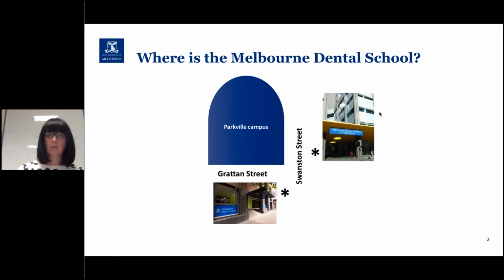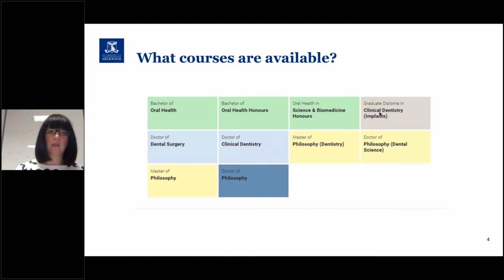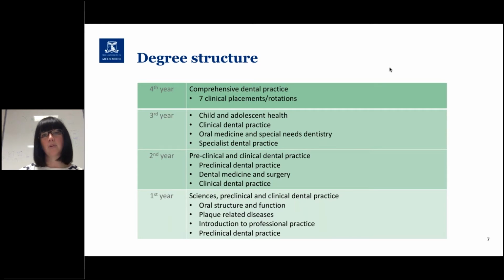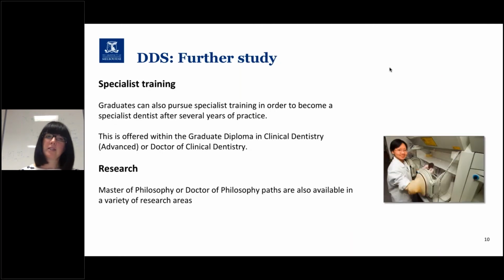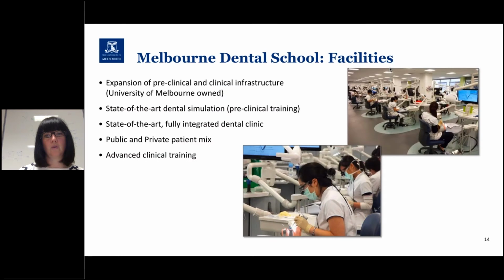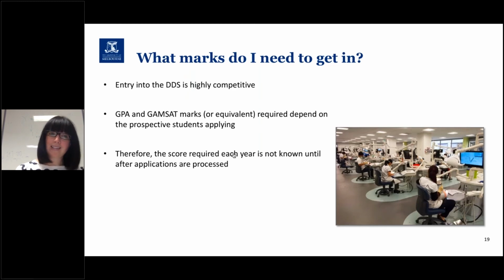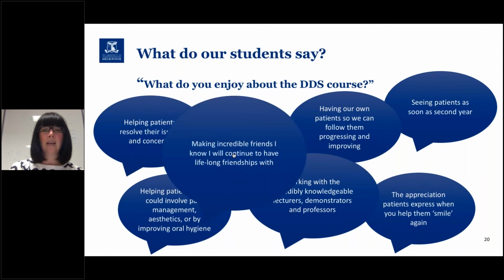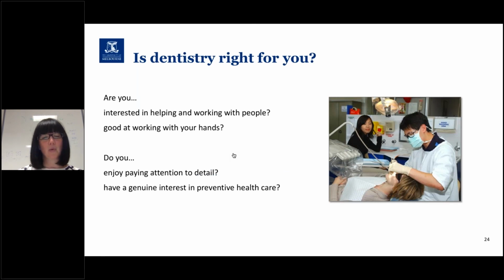Doctor of Dental Surgery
14Sep 4.30pm